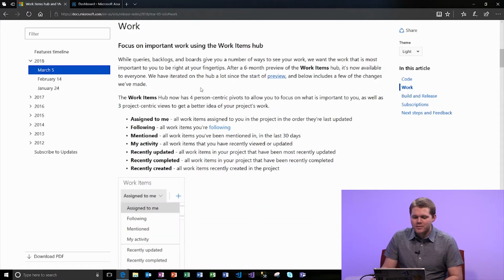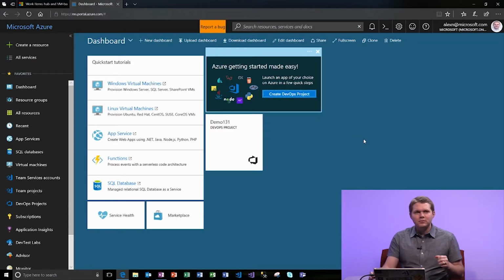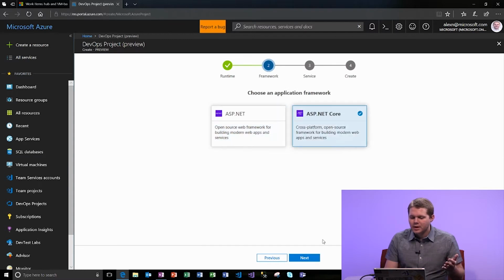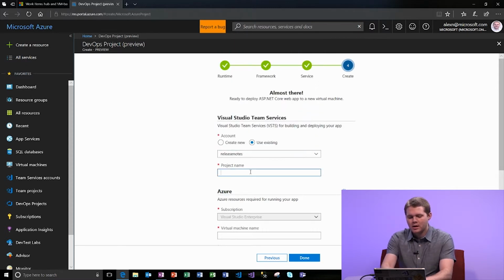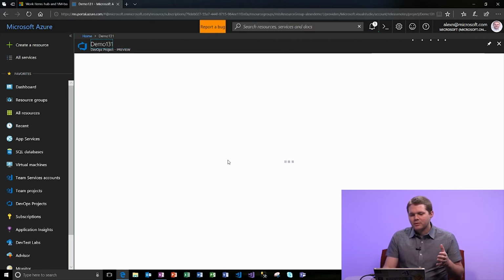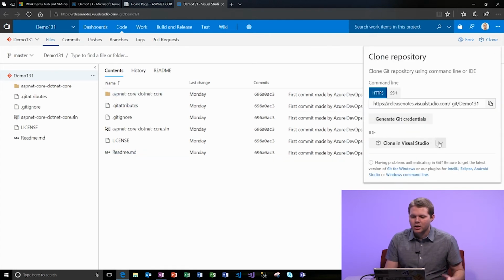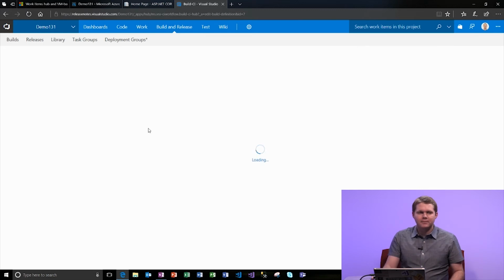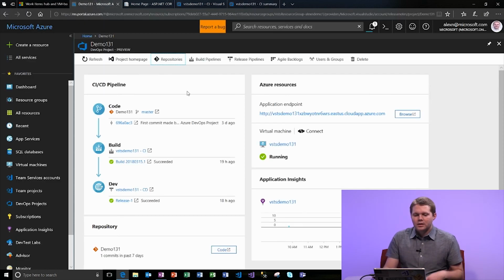What’s new in VSTS Sprint 131 Update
Learn what's new in Visual Studio Team Services (VSTS) Sprint 131 Update.

| click "show more" for agenda/details

Agenda:

In this video Alex Nichols, a Program Manager on the VSTS team, highlights new features in the latest release of Microsoft’s DevOps service, Visual Studio Team Services (VSTS).

[00:16] Focus on important work using the Work Items hub
[00:47] Query work across the iteration schedule with +/- @CurrentIteration
[01:05] Retain more control of your app by deploying your Azure DevOps Project to a virtual machine
[06:39] Next steps